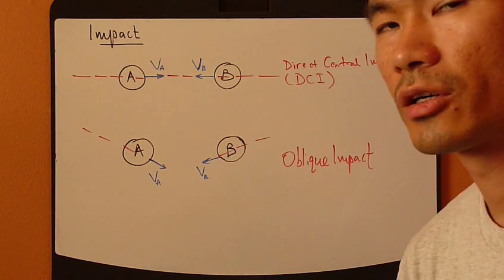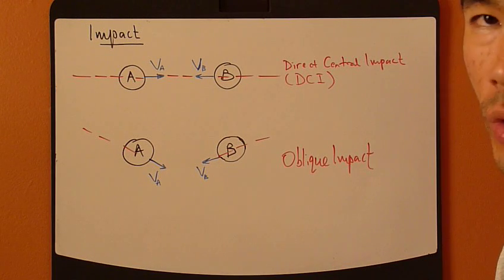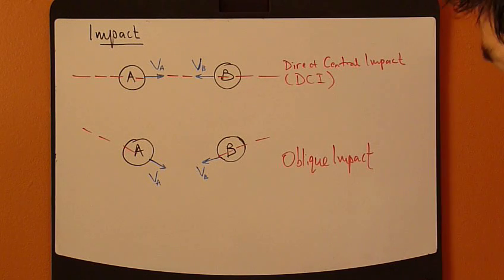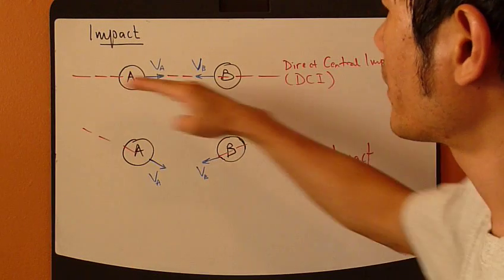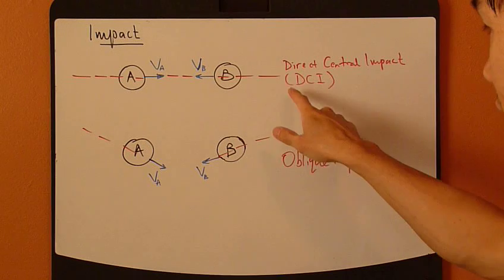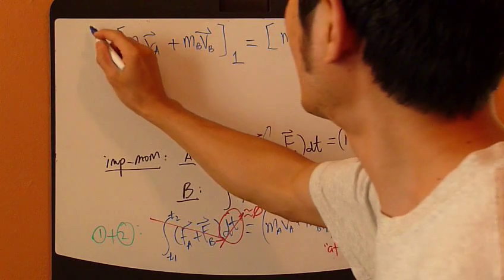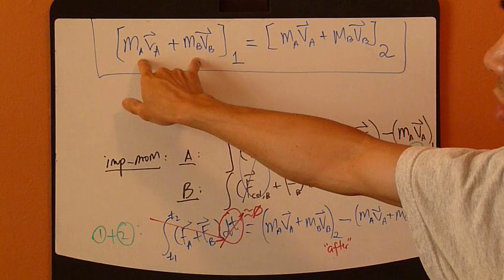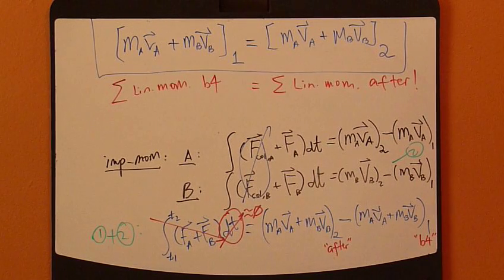Engineering Dynamics Ch.15 Part3: Particle Kinetics - Impulse-Momentum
Particle kinetics: impulse-momentum method